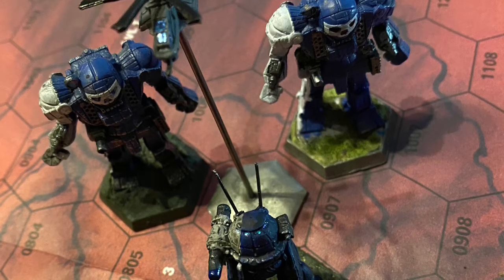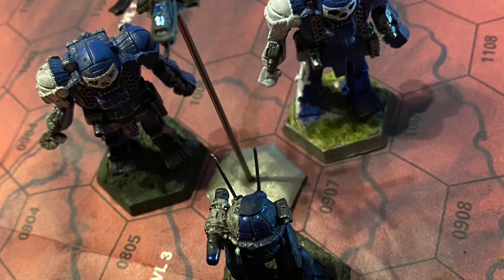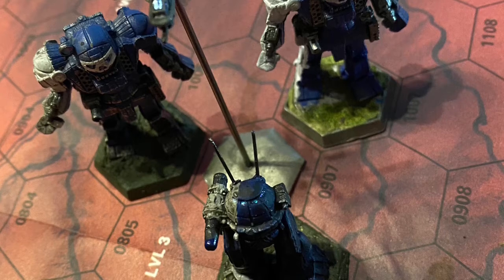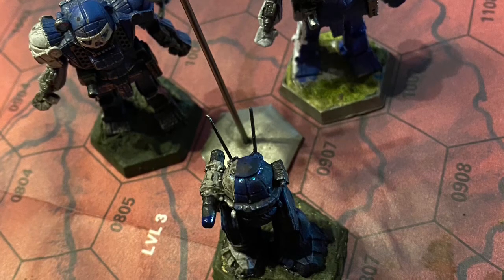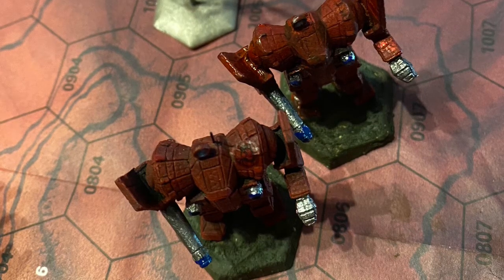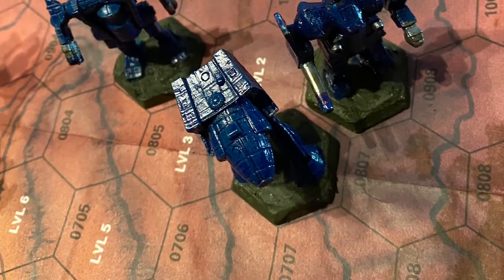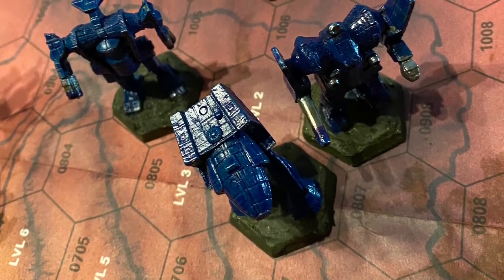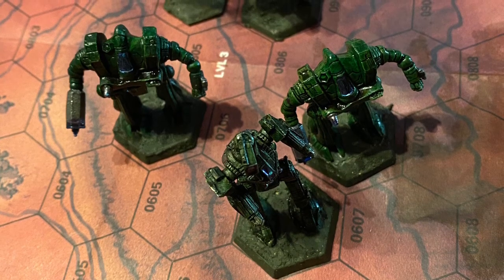How to design competetive Battletech Tabletop lances: 5000 BV module advanced strategy and theory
Sets of mechs that add to 5000 BV